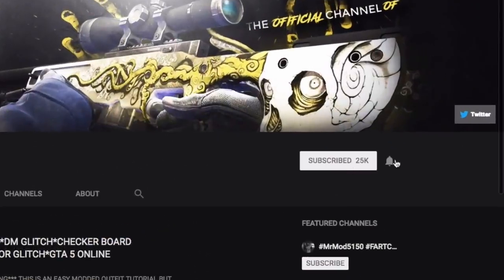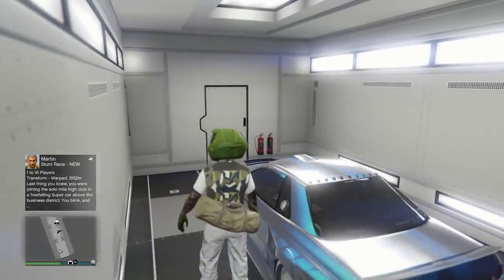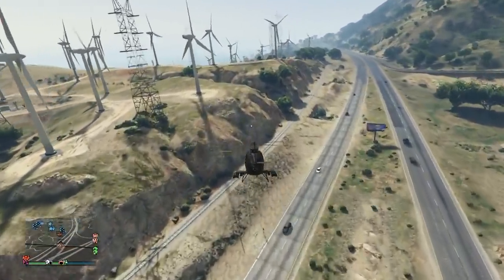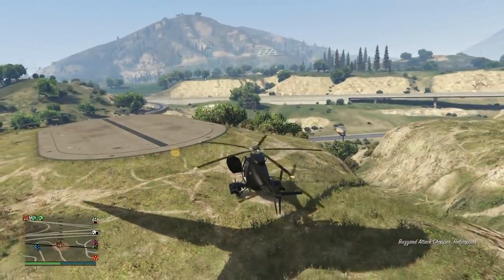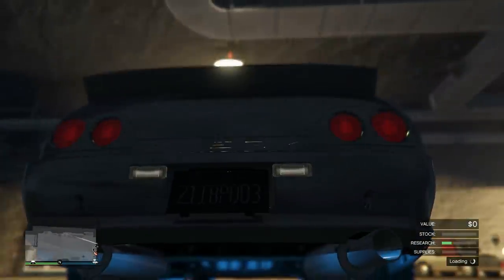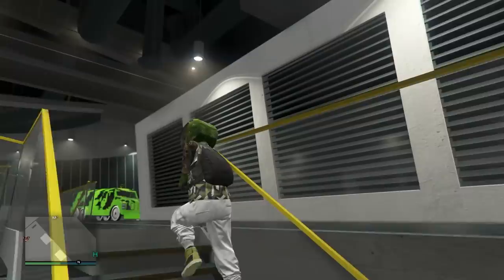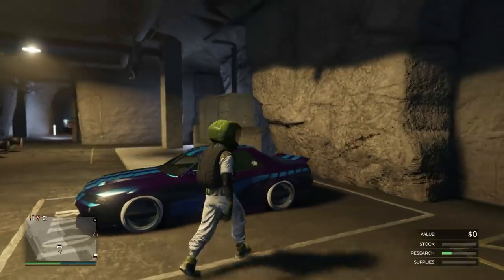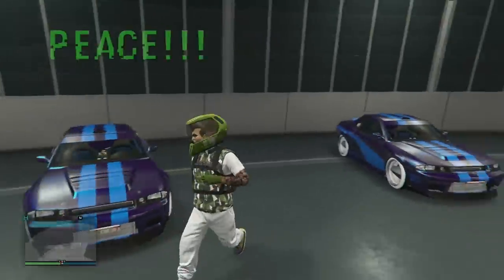*NEW*SOLO MONEY GLITCH*UPDATED STEPS*NO ALERTS*NO PLATES*CAR DUPLICATION GLITCH*GTA 5 ONLINE 1.43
THIS SOLO MONEY GLITCH VIDEO HAS UPDATED STEPS TO MAKE THIS GLITCH EASIER AND FASTER THAN THE ORIGINAL METHOD.

QUESTIONS?? REQUESTS?!?

FOUNDERS
NHJYYS